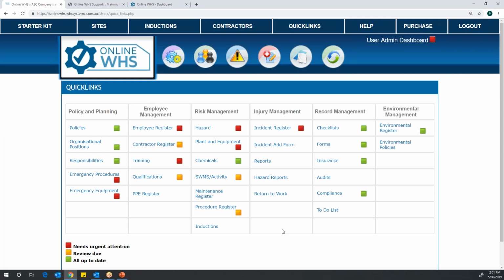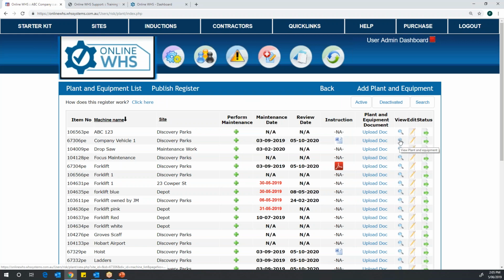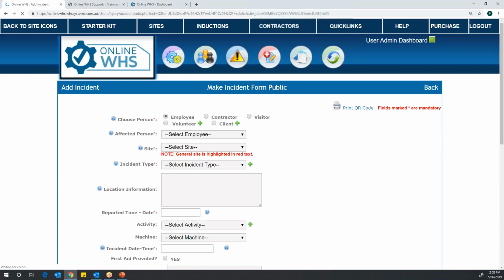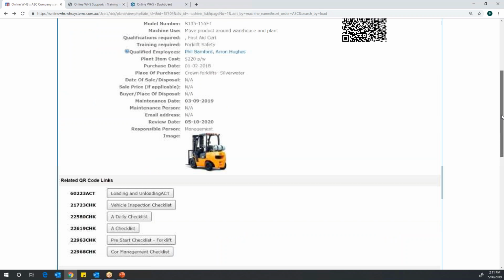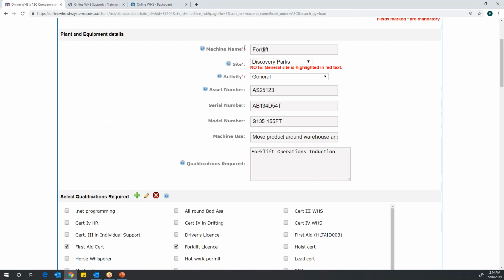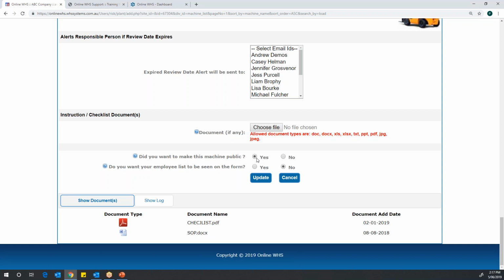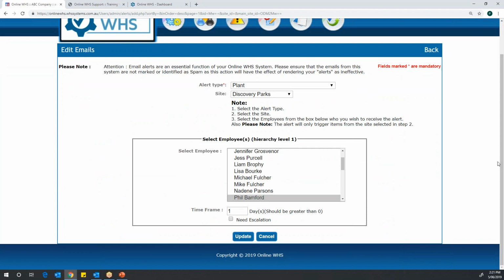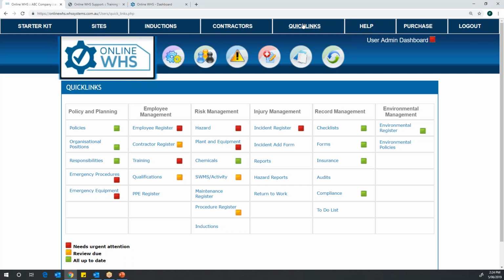How to use the Plant and Equipment Register June 2019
In this webinar you will learn how to use the plant and equipment register and its relationships with other registers in the system